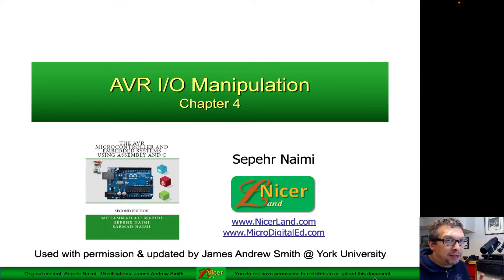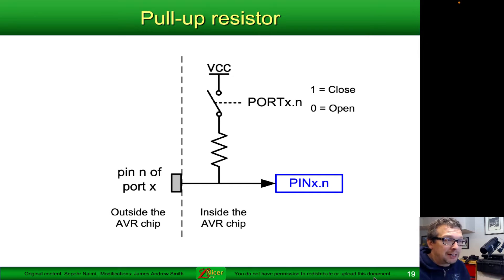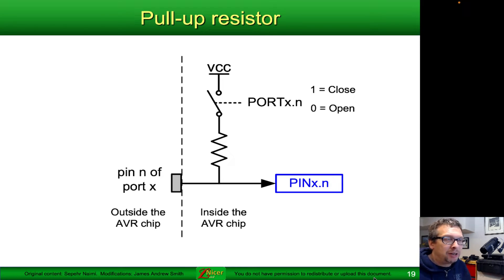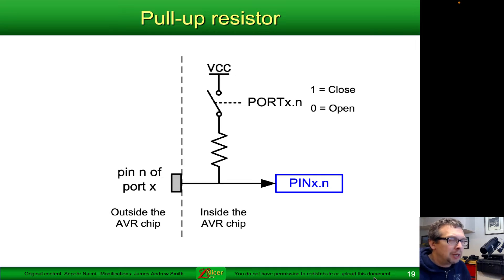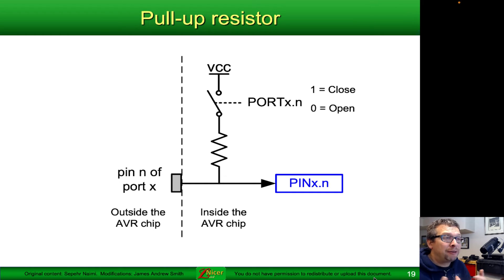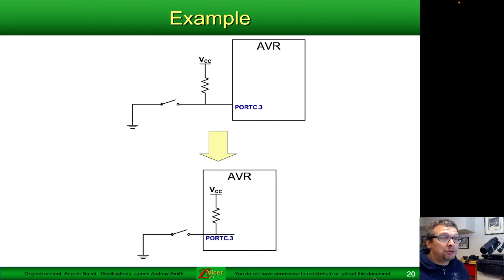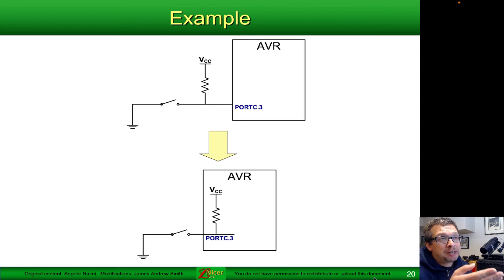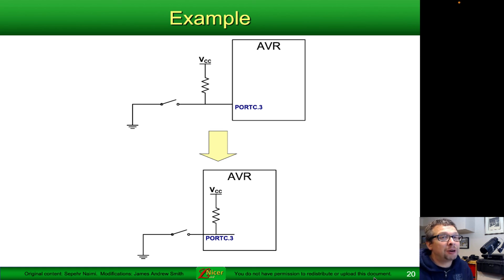AVR I/O Manipulation: Pull Up Resistors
Pull up resistors help ensure that the digital input can be interpreted as either high or low, even when the pin is disconnected.  Most often we put them on the outside of a processor, but for reasons of cost and convenience we may activate the internal pull-ups on a processor input pin.

These particular slides correspond to Chapter 4 of the textbook, "The AVR Microcontroller and Embedded Systems Using Assembly and C: Using Arduino Uno and Atmel Studio."

The slides are used with permission.  They have been updated by James Smith to reflect the way he teaches EECS 2021 at York University.